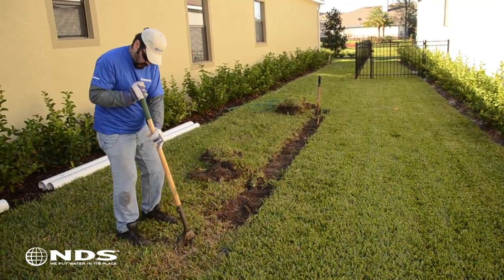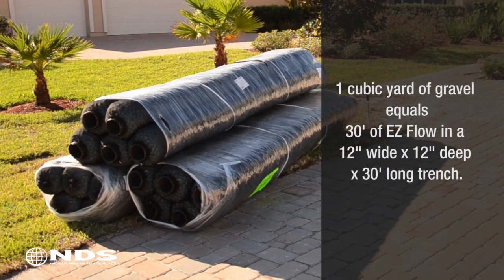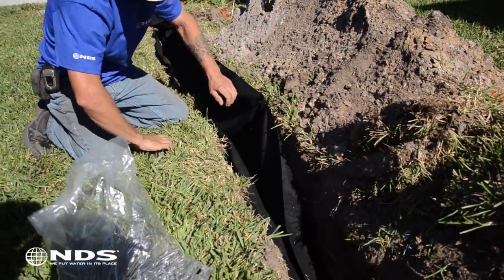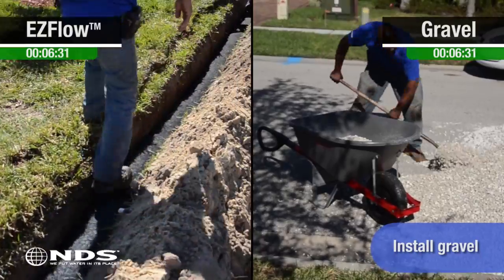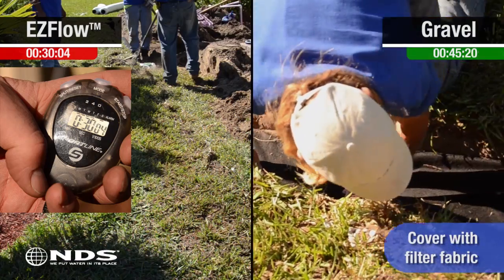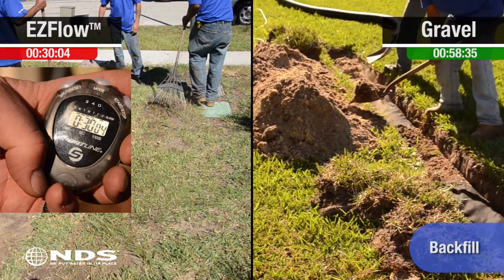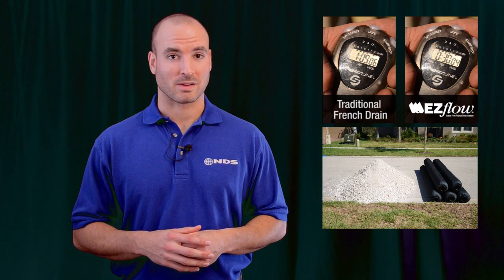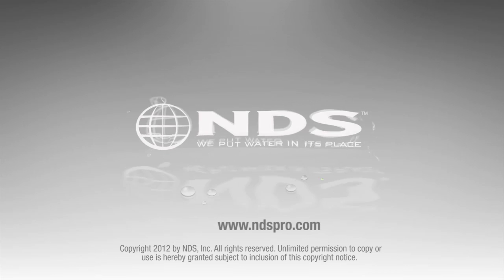Traditional French Drain vs EZflow™ French Drain Alternative | NDS Yard Drainage Systems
Discover how the NDS EZFlow™ system outperforms traditional French drains in both installation ease and efficiency.

💦 French drains are designed to redirect water away from structures, preventing standing water and costly damage to foundations. They use a system of pipes and gravel to facilitate efficient water flow, but traditional french drain installation can be labor-intensive and expensive.

💦 The EZ Flow™ System provides a highly efficient alternative to traditional French drain systems. This video demonstrates how the EZ Flow™ system significantly simplifies the installation process compared to the labor-intensive, time-consuming traditional methods. Its lightweight materials can drastically reduce installation time and labor costs. With a 30% better flow rate than gravel and pipe systems, the EZ Drain™ design ensures effective drainage, safeguarding against flooding and protecting foundations and landscapes.